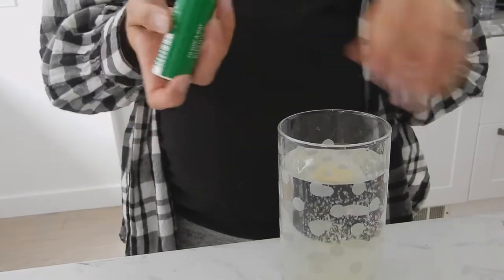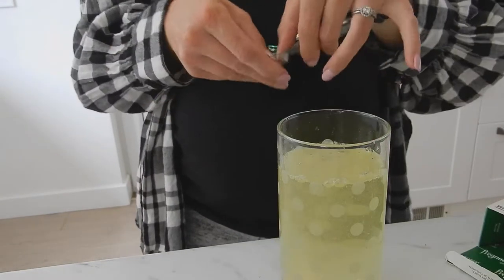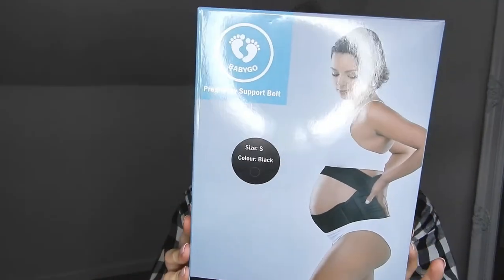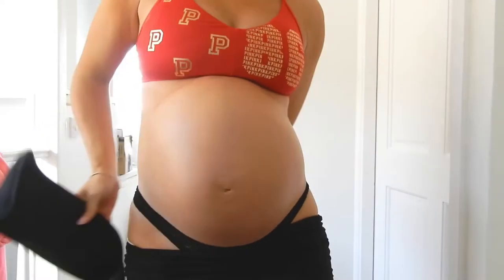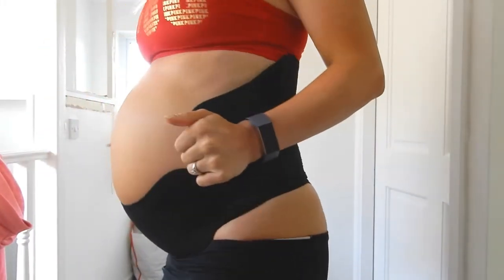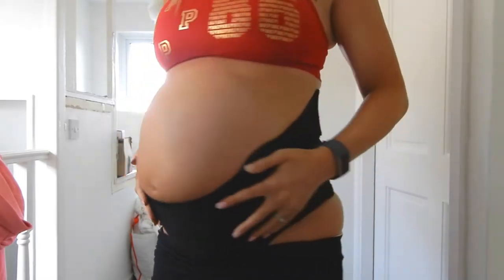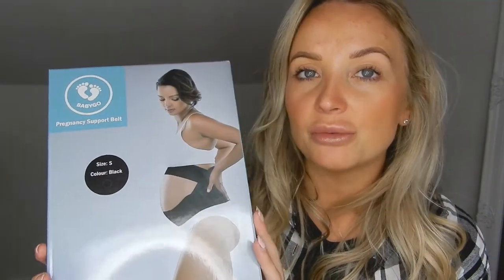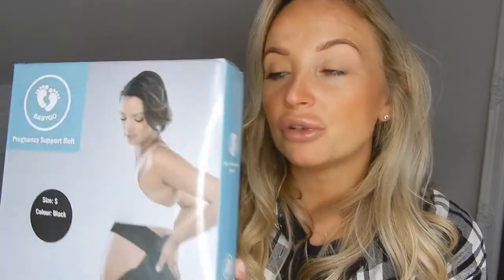PREGNANCY MUST HAVES | MUM TO BE | ITEMS FOR PREGNANCY | Sophie Louise Taylor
Here is a list of all the items I have in the above video!

SUPPLEMENTS  -

BABY BELT - [aff Ebay link]

BOOKS

Siobhan Miller Ways to birth better [aff eBay link]

Optimum guide to pregnancy nutrition [aff eBay link]

The hypnobirthing book [aff eBay link]

STAY SAFE
XOXO